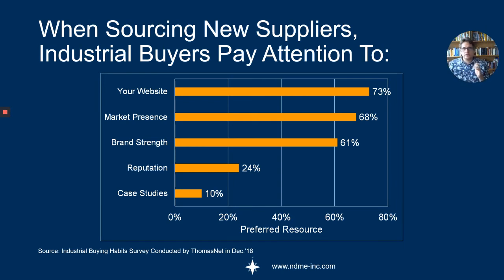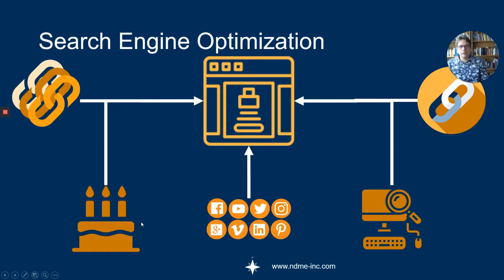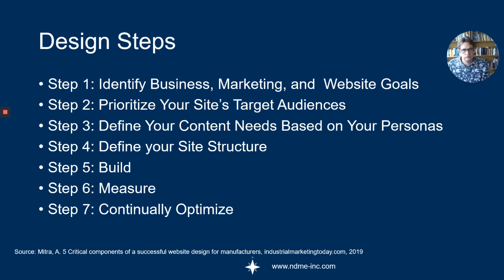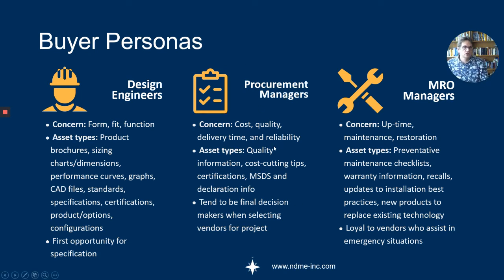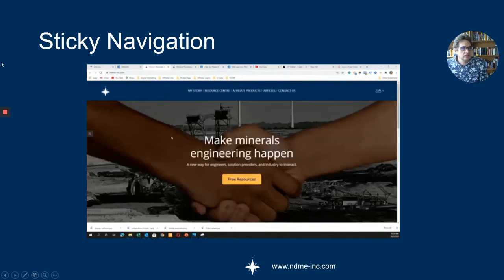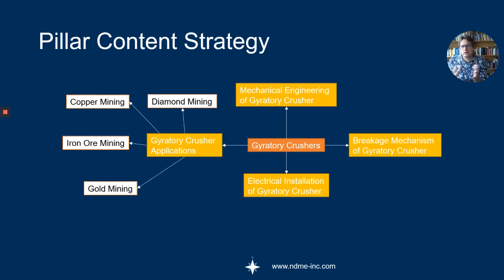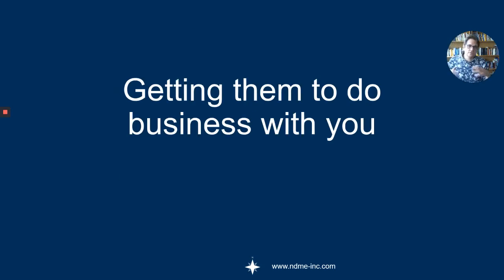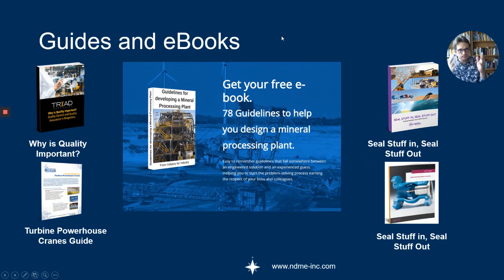How to design a website for an industrial market to generate sales?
Design Principles for an industrial website are discussed.
The use of digital marketing in an industrial market is different from normal marketing in that your website is more central to your entire digital marketing effort than other industries.
The importance of content as the fuel to drive your marketing strategy is also shown.